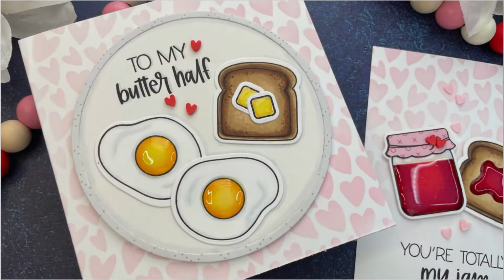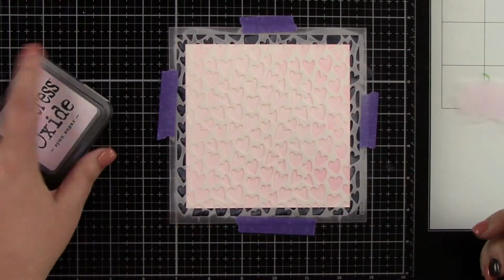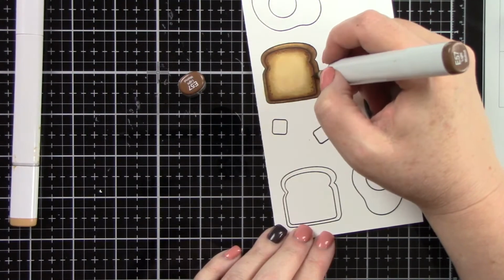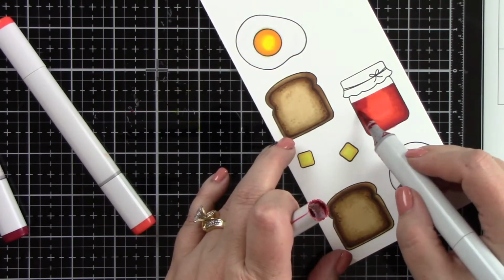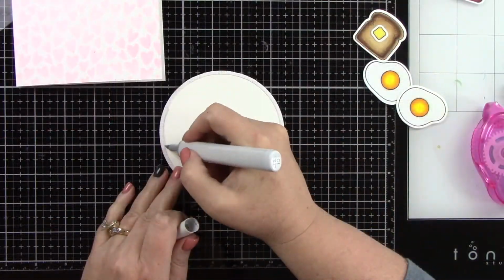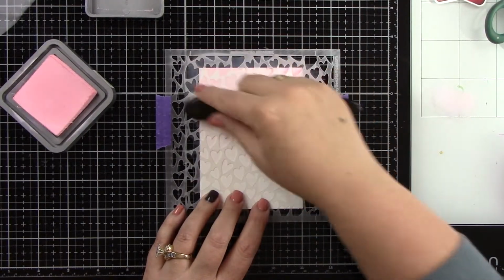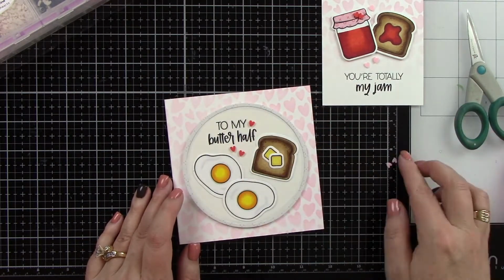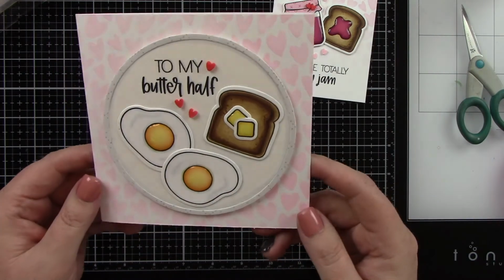Square and 4-Bar Cards using Honey Bee Stamps To My Butter Half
Hi friends, I made 2 cards, a square and 4-bar, using the To My Butter Half.

• To My Butter Half | 4x6 Stamp Set – Honey Bee Stamps

• Paper Pad 6x6 | 24 Double Sided Sheets | Love Letters – Honey Bee Stamps

• Honey Bee | Detail Blender Brushes | Set of 3 – Honey Bee Stamps

• Bee Creative Precision Tip Glue | Dries Clear – Honey Bee Stamps

• Copic Sketch MARKER Y11 PALE YELLOW at Simon Says STAMP!

• Copic Sketch Marker C1 COOL GRAY Grey at Simon Says STAMP!

• C2 - Cool Gray No. 2, COPIC Sketch Marker - Ellen Hutson LLC

• Copic Sketch Marker Y06 YELLOW at Simon Says STAMP!

• Copic Sketch Marker Y19 NAPOLI YELLOW Bright Bold Hot at Simon Says STAMP!

• Copic Sketch Marker R05 SALMON RED Bright at Simon Says STAMP!

• Copic Sketch Marker R46 STRONG RED Bright Bold at Simon Says STAMP!

• Copic Sketch Marker R89 DARK RED Scarlet at Simon Says STAMP!

• Copic Sketch Marker B0000 PALE CELESTINE Blue at Simon Says STAMP!

• Copic Sketch Marker E31 BRICK BEIGE Cream at Simon Says STAMP!

• Copic Sketch Marker E55 LIGHT CAMEL Tan at Simon Says STAMP!

• Copic Sketch Marker E57 LIGHT WALNUT Light Brown at Simon Says STAMP!

• Copic Sketch Marker E59 WALNUT Dark Brown at Simon Says STAMP!

• 0 Colorless Blender, COPIC Sketch Marker - Ellen Hutson LLC